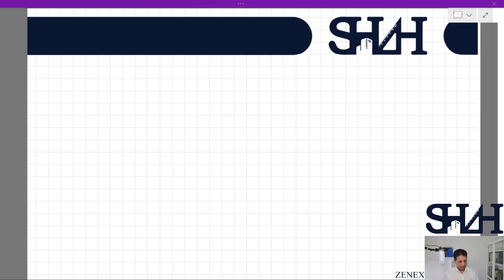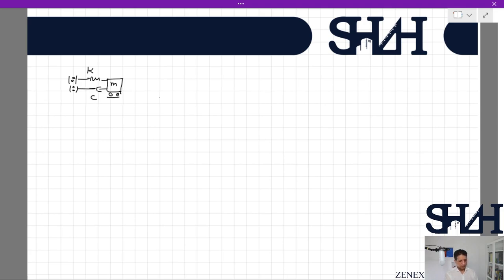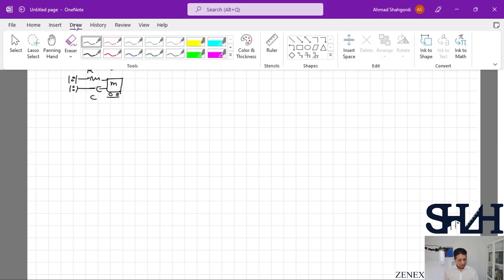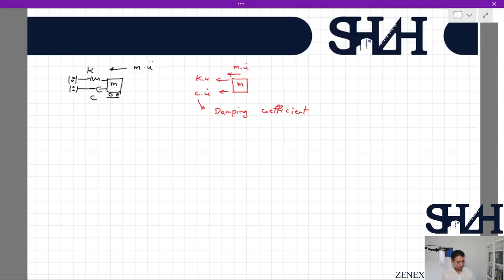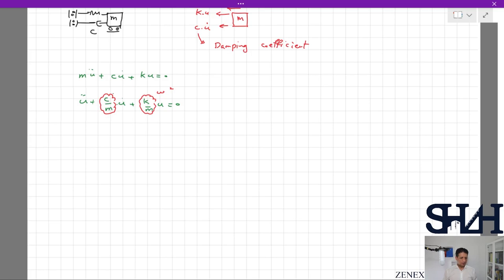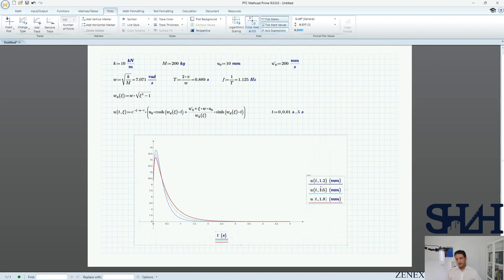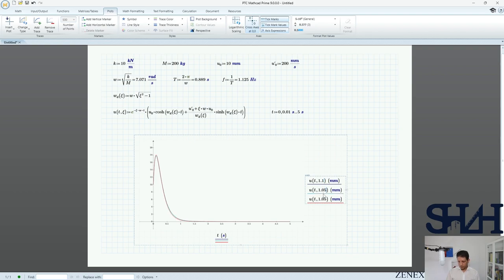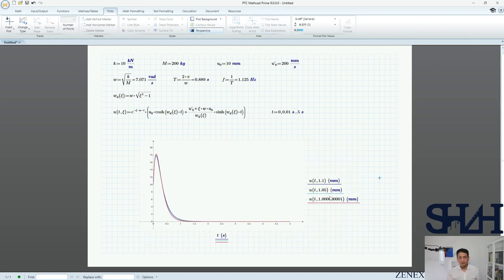SDOF: Damped Free Vibration. Overdamped and critical damped systems.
In the previous video, we discussed how to model a free vibration system in Ansys; however, in this
video, we will delve deeper into free vibration but with damping.
Damping refers to the energy dissipation in a vibrating system that reduces the amplitude of its
oscillations over time. Thus, it is an essential characteristic of realistic mechanical systems, and
understanding its effects is crucial for designing and analyzing these systems.
To model a free vibration system with damping, we first need to define the necessary equations of
motion that describe the system's behavior. These equations will consider several factors, including the
damping coefficient, the system's mass, and the supporting structure's stiffness.
Moreover, we will also introduce the concept of damping ratio, which measures the level of damping
in the system. This value is crucial for determining the critical damping, the minimum damping required
to prevent the system from oscillating indefinitely.
By understanding and analyzing the behavior of a free vibration system with damping, we can gain
valuable insights into the response of mechanical systems to external forces. This knowledge is essential
for designing and optimizing structures and systems that withstand various loads and stresses.